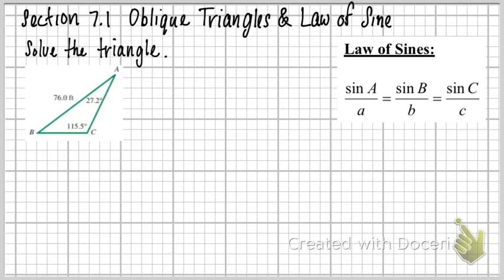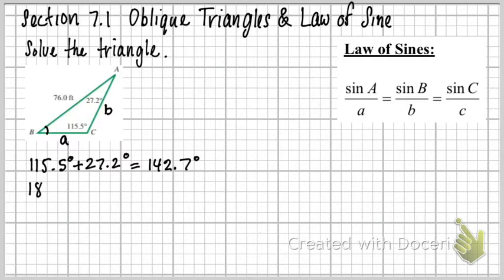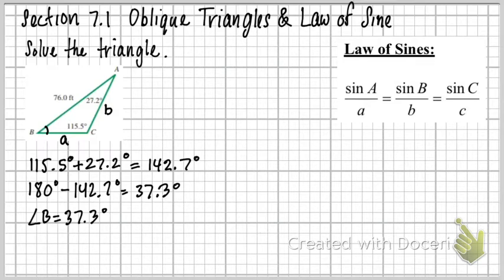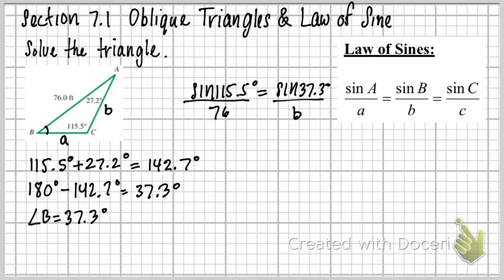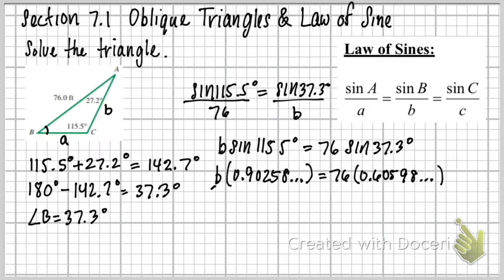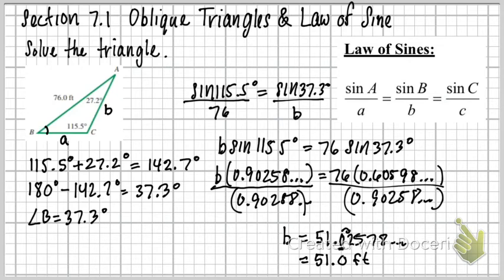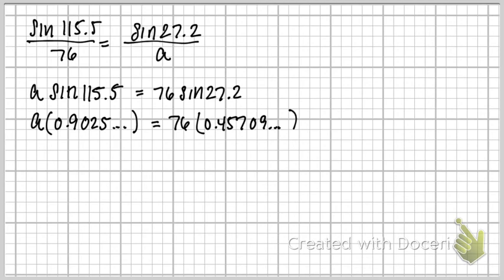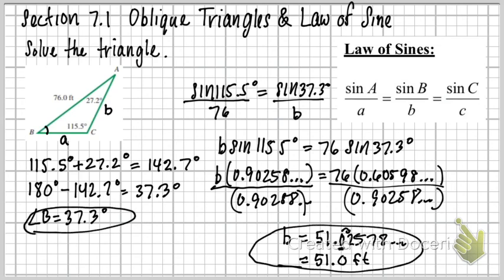MTH121-Sec. 7.1 Oblique Triangles & Law of Sines (Part 2)